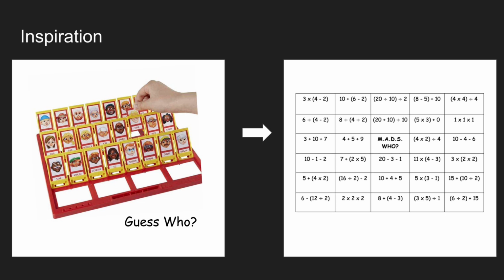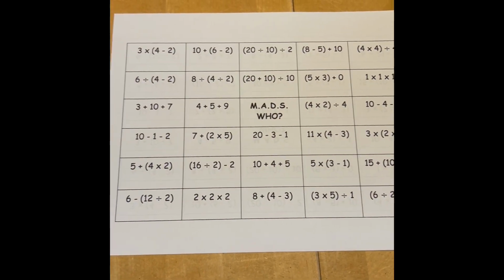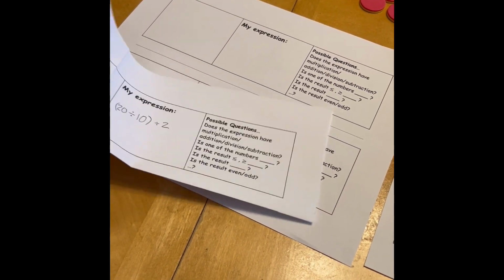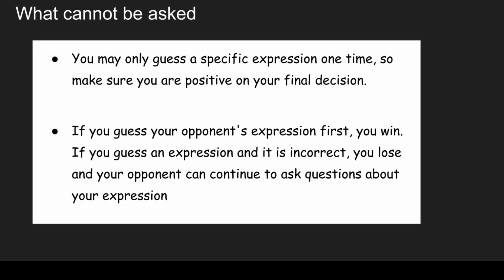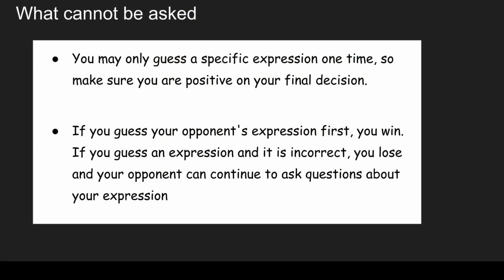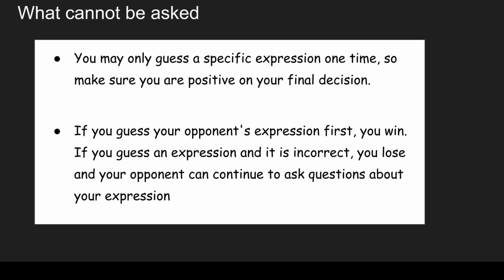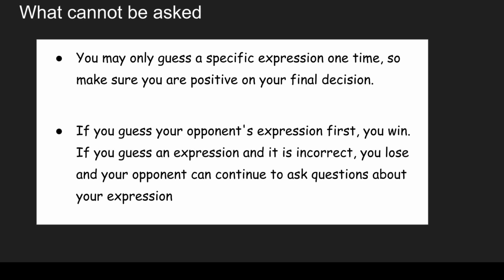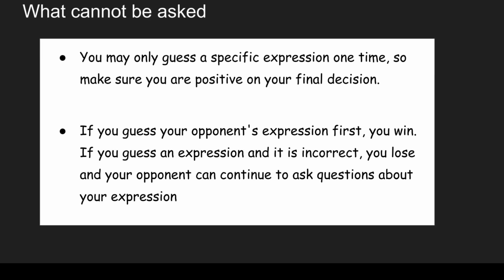MADS WHO - Math Game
Anna Wehler, Grand Valley State University future math teacher, invented this variation of Guess Who that adds mathematical reasoning to the classic guessing game. Rules Board